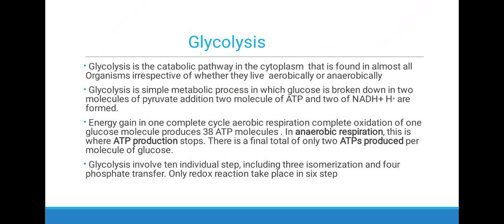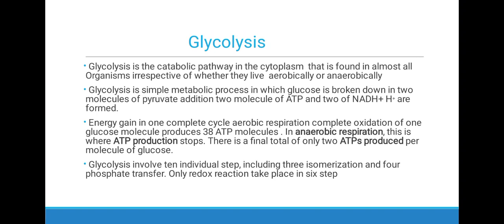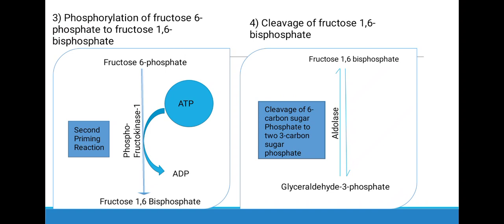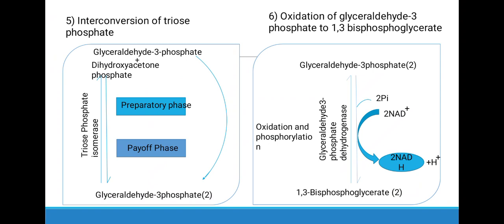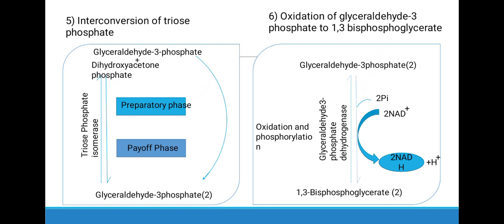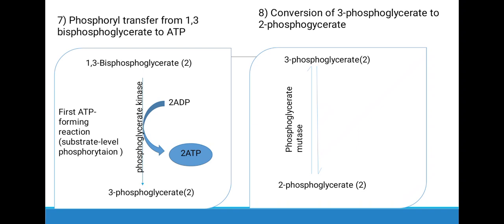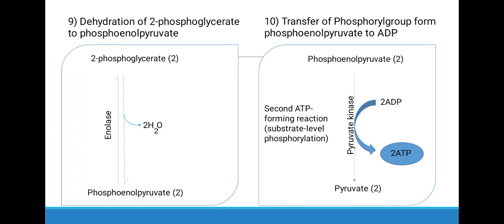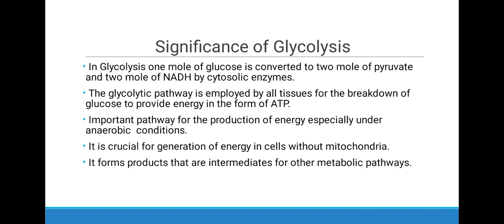GLYCOLYSIS | BY - PATHARKAR GANESH